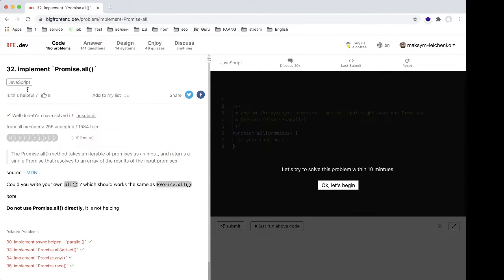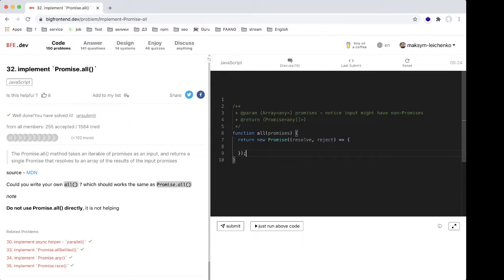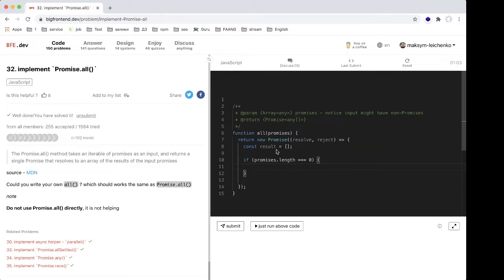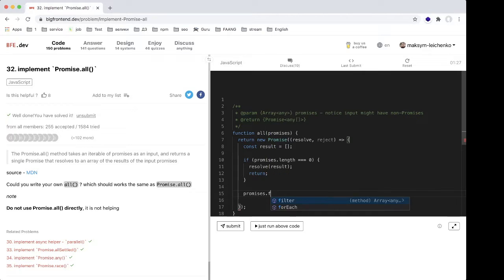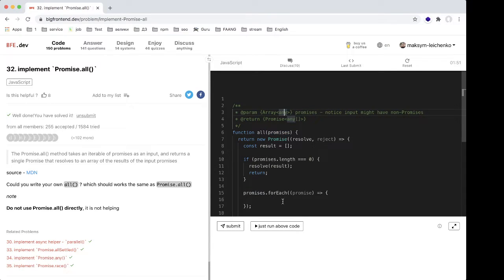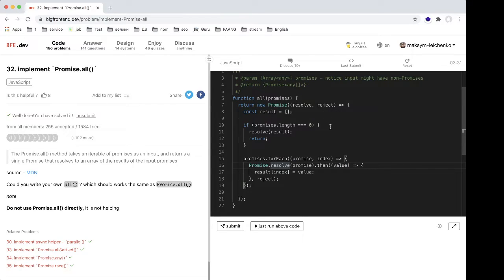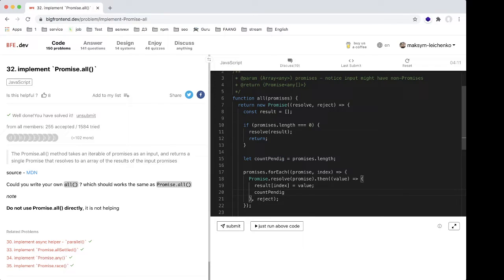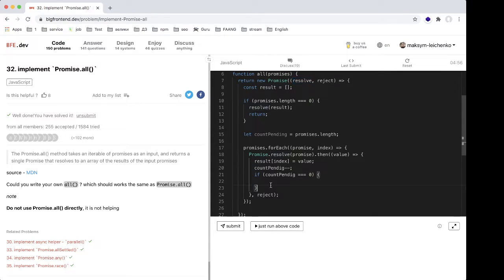bigfrontend.dev #32 implement `Promise.all`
Could you write your own all() ? which should works the same as Promise.all()